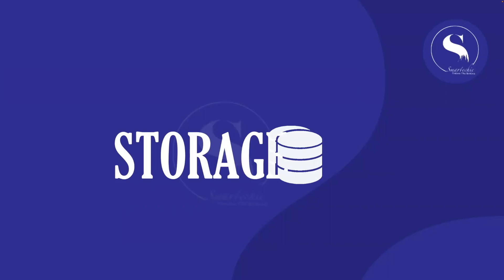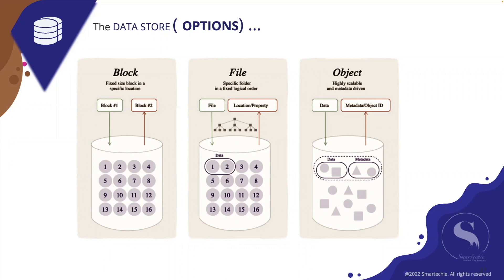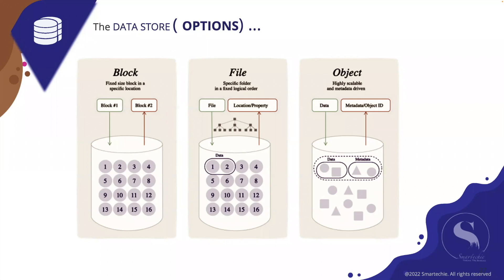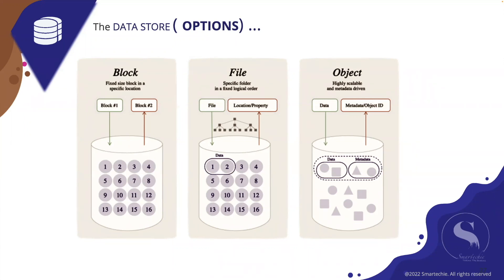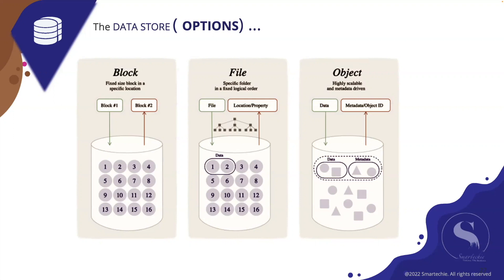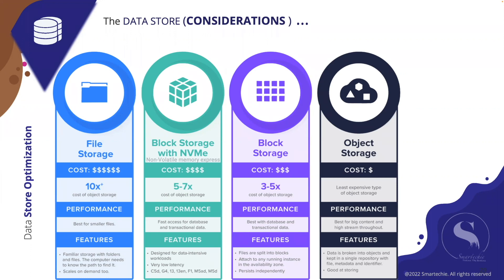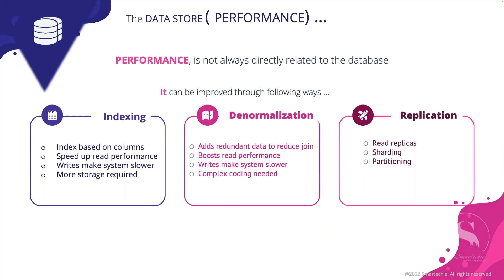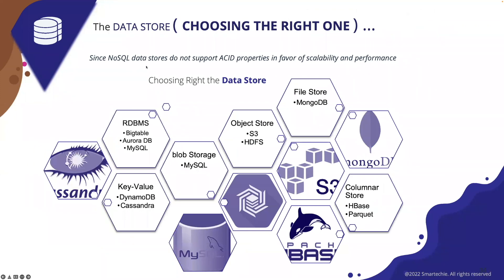Storage | Data Store in System Design | Crack the System Design Interview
This topic is about the Storage or Data Storage in any system design.
Data stores are created for each different data entity being stored. That is, when data flow base elements are grouped together to form a structural record, a data store is created for each unique structural record.

This video help one to succeed in any system design interview process.

These are the concepts of any system design that the top tire companies or any product base companies are looking for.

1. Load Balancer
2. Cache
3. Storage
4. API
5. Message Queue
6. Security